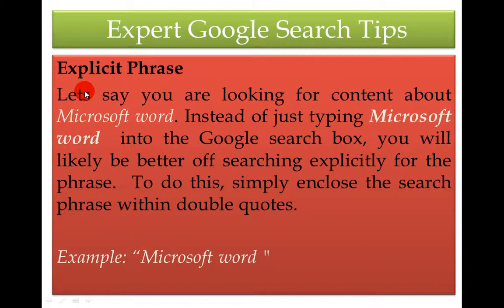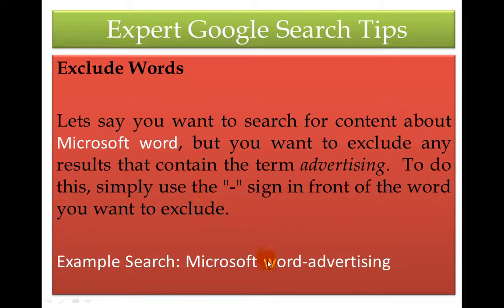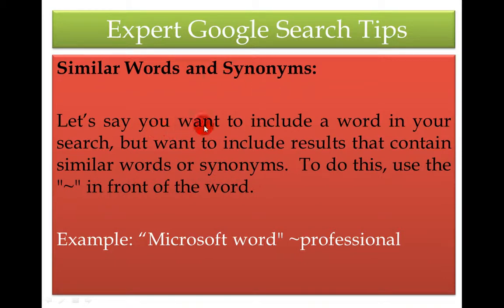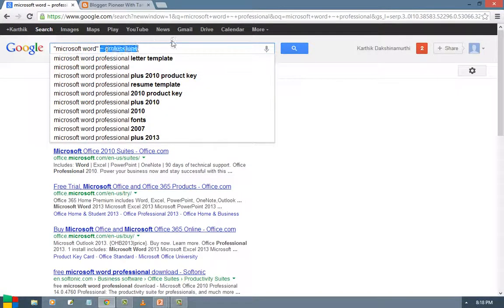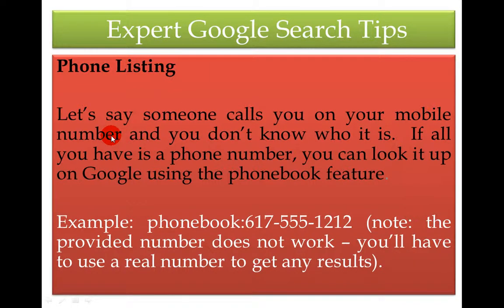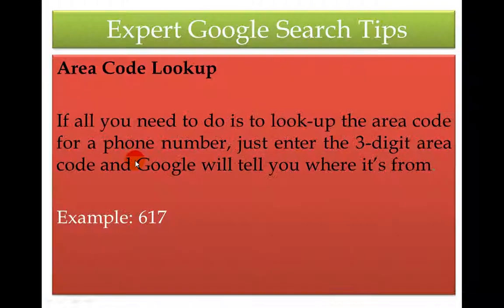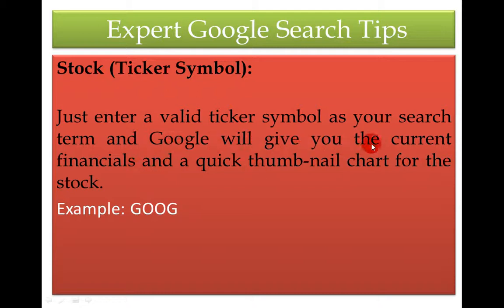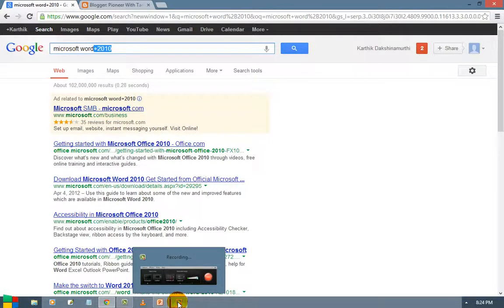How to perform a better Google search